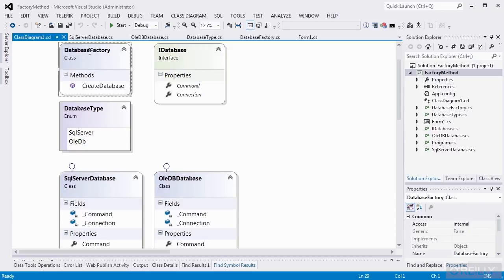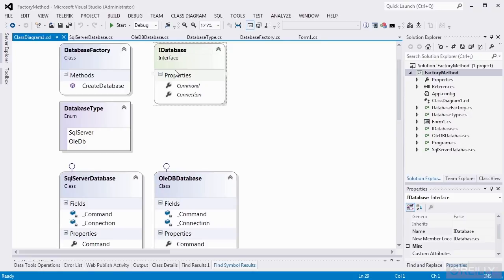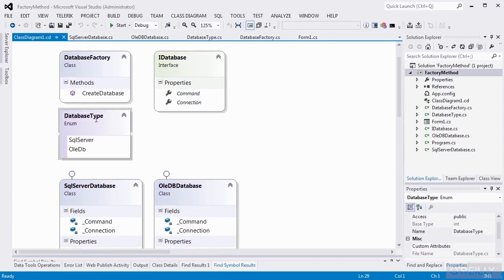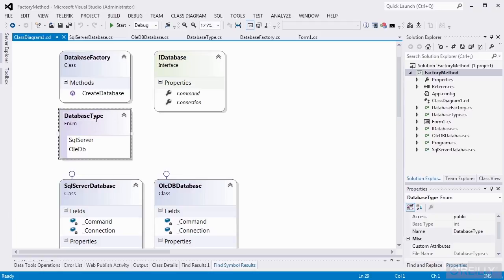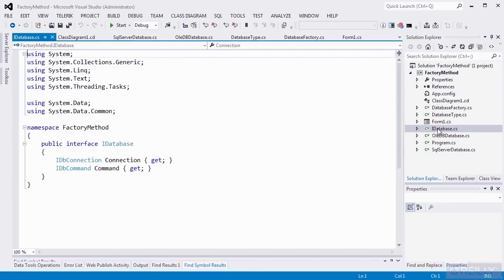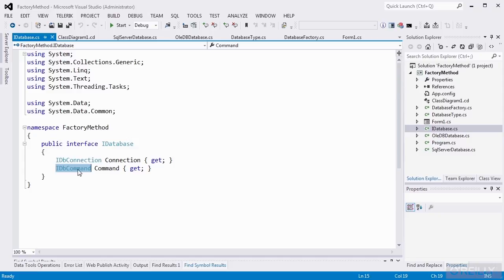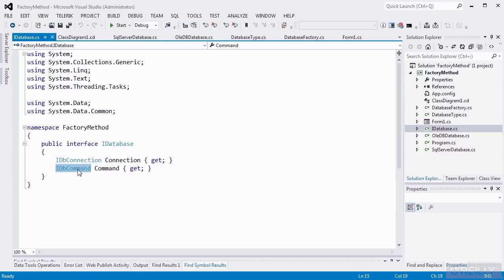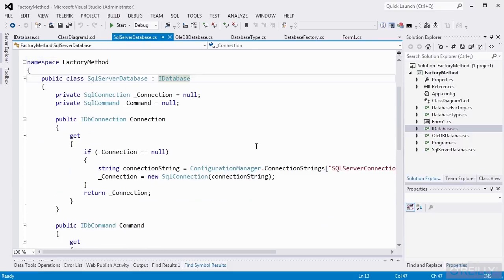090 factory method example